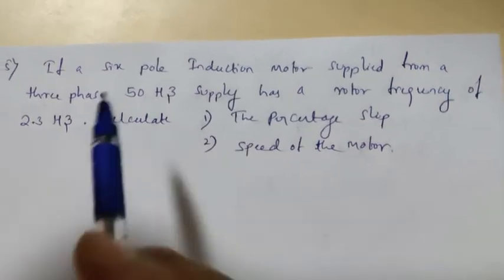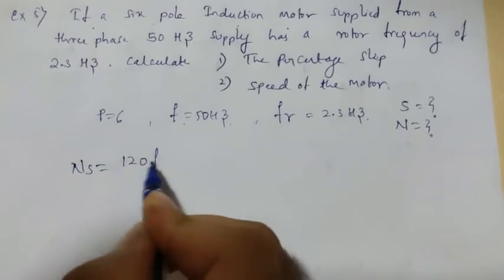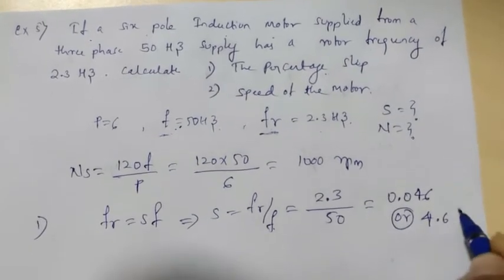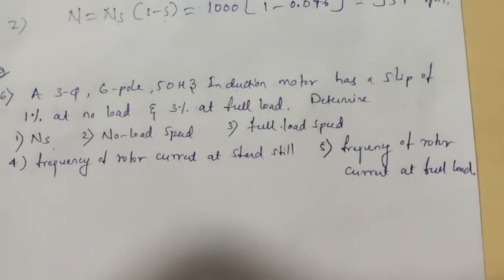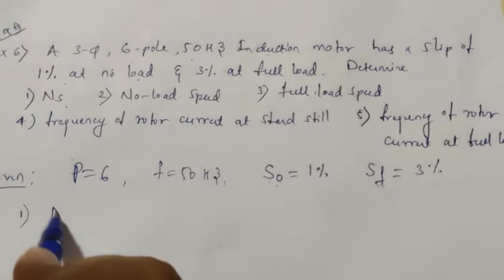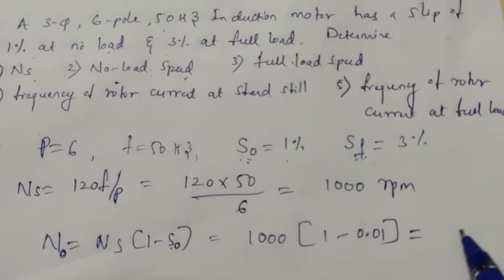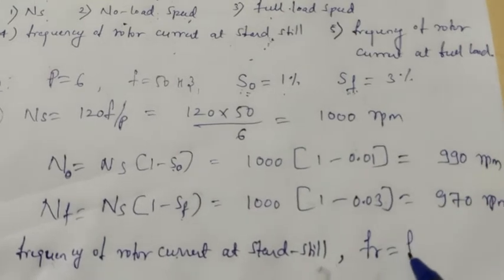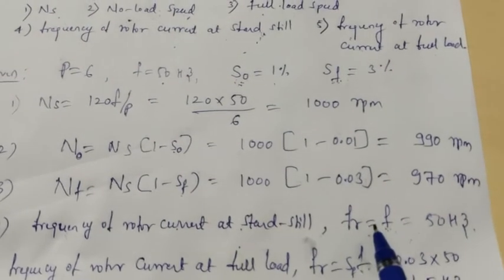L(6) Problems on Slip of Induction Motor Contd...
Problems on Slip of Induction Motor Contd...